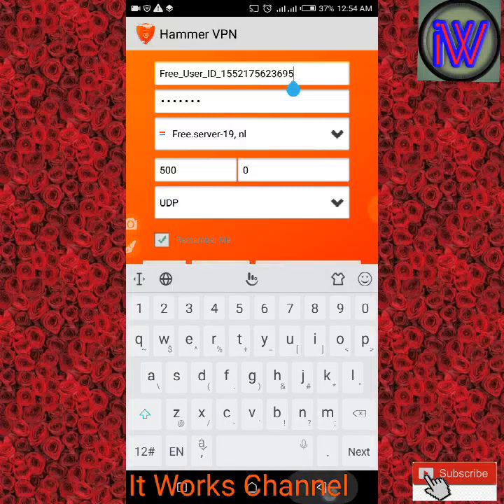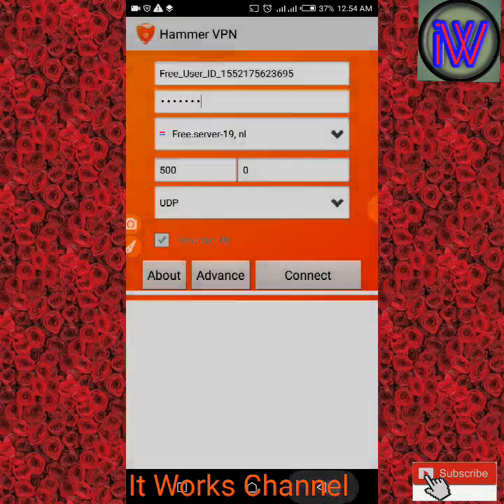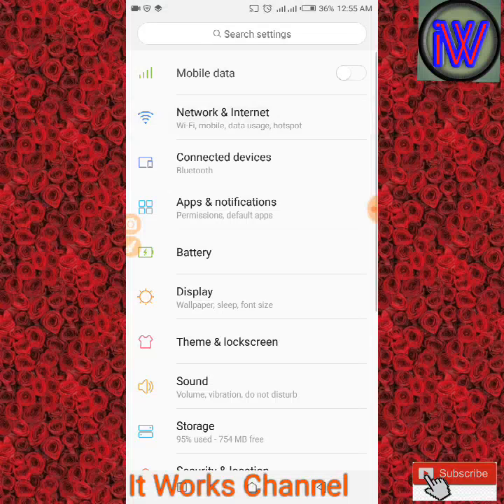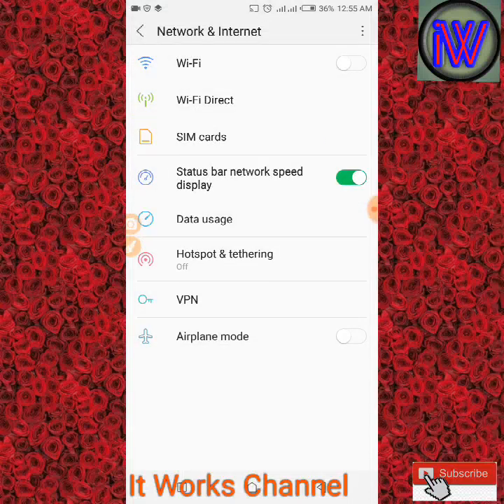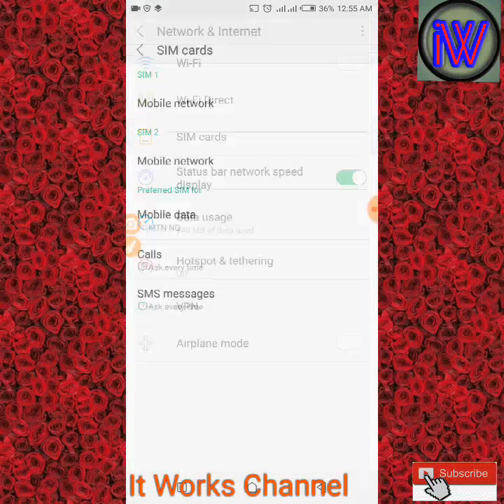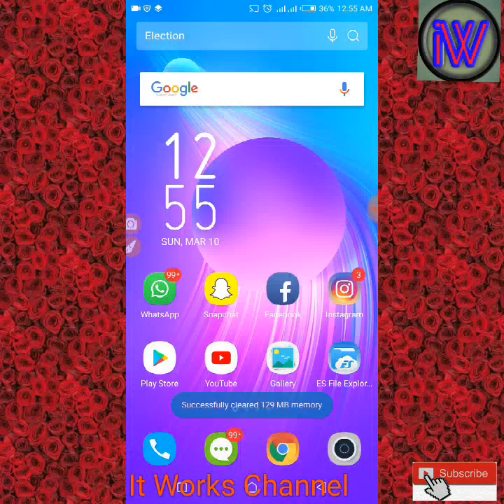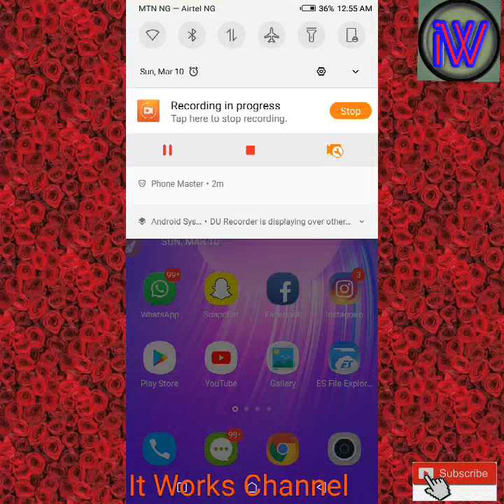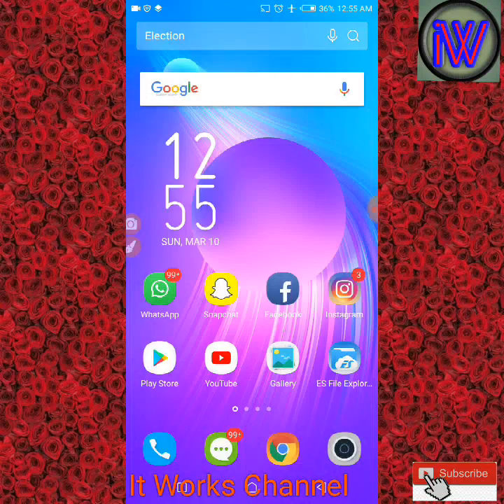Hammer Vpn Setup For MTN Unlimited Free Browsing Works On Both Phone And Computer It Works Channel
▶️Title : Hammer Vpn Setup For MTN Unlimited Free Browsing Works On Both Phone And Computer It Works Channel

Requirements :
☑️ MTN SIM
☑️ HAMMER VPN APP
💢App Here ➖

OR

1⃣MTN N150 For 1.2GB MONTHLY How to Power All Apps with MTN mPulse Data using KPNTunnel VPN | It Works ➖

________________TAGS____________________
Hammer vpn free browsing cheat on mtn
 data it works channel hammer vpn free data
                         💢LINK TAGS 💢
free browsingonhammervpn
______________End TAGS__________________

ABOUT--It Works Channel
Welcome to IT WORKS CHANNEL The No.1 Best Tech Channel in Nigeria
ABOUT IT WORKS CHANNEL  *we provide the following*
*FREE BROWSING CHEATS
*MAKE MONEY ONLINE (National And Inter-National)
*Learn Programming {HTML,CSS,BOOTSTRAP,JAVASCRIPT,PHP,SQL,---JAVA,C++,XML Etc...}
*Learn Hacking
JOIN US ON TELEGRAM,FACEBOOK AND TWITTER @itworkschannel
IT WORKS CHANNEL IT WORKS CHANNEL IT WORKS CHANNEL